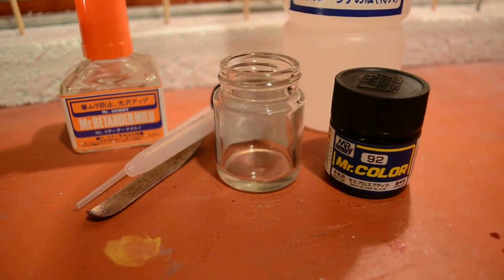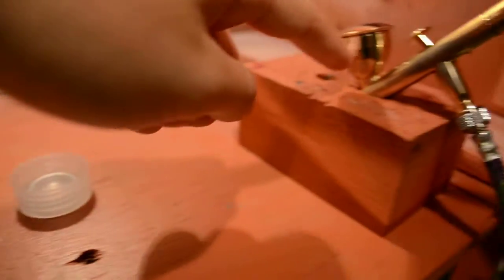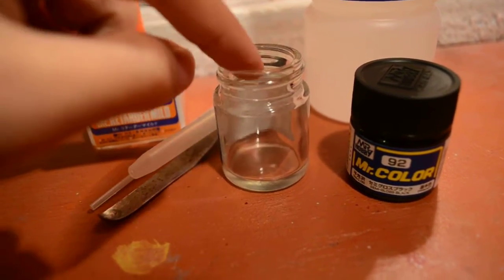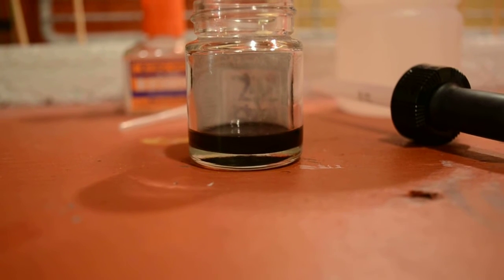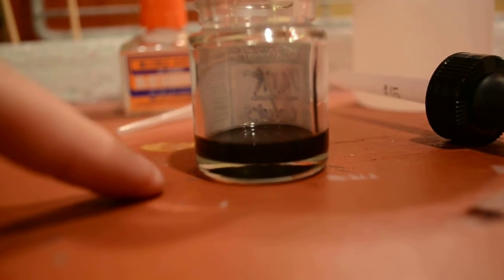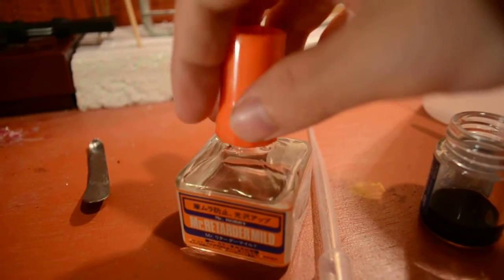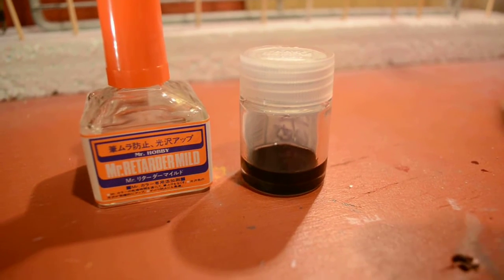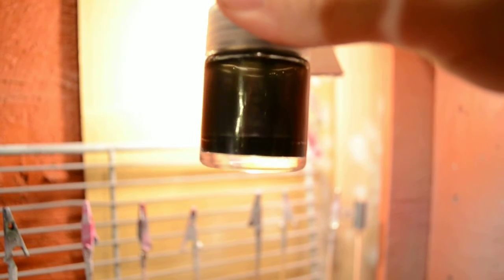GUNPLA and Model kits: How to mix paint for airbrush!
Quick little tutorial to show you guys a technique that saved me SO much time. If you're using an airbrush and you're painting a lot of parts the same color, that little trick will help you a lot! I also explain what Mr. Retarder does to help you get a better finish.

Ask me questions and I'll answer you asap!